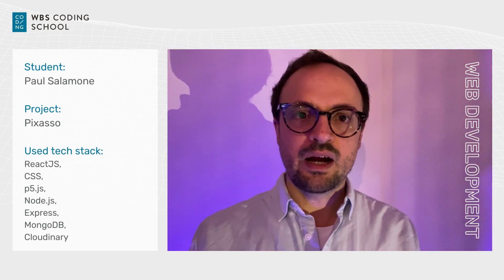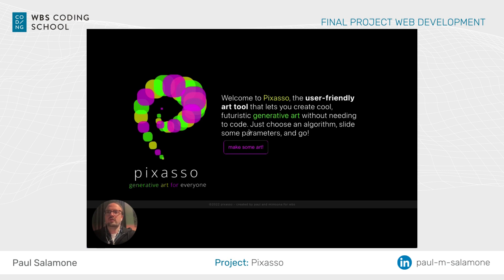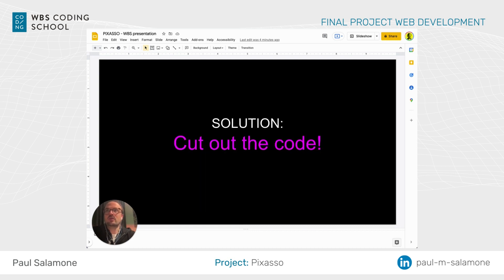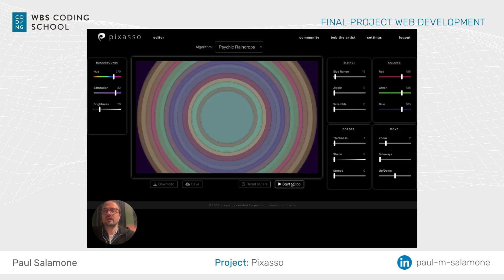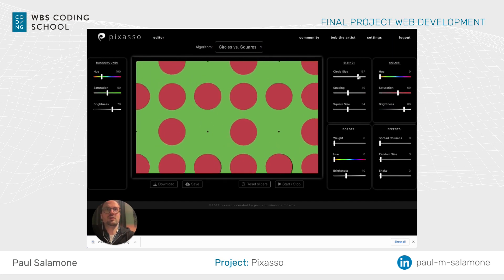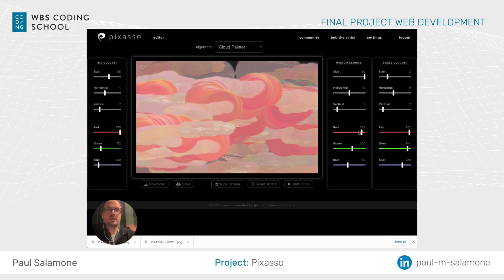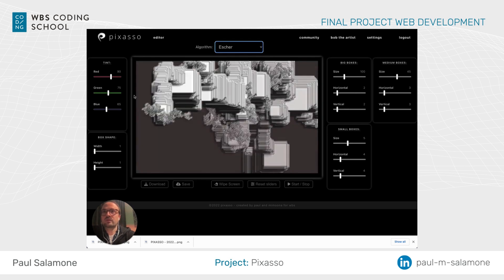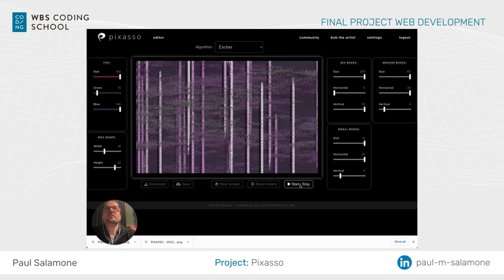Paul Salamone - Pixasso - Final Project Web & App Development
"Creative experimenter" Paul Salamone moved from the US to Berlin in 2007 to live out his creative dreams. In addition to his many creative explorations, Paul also worked as a graphic designer on the side and picked up quite a bit of UX knowledge working in Berlin's start-up scene.

To deepen his understanding of the creative potentials of web technologies and make himself more marketable in Berlin's expanding tech scene, Paul recently completed the 15-week Web & App Development Bootcamp at WBS CODING SCHOOL.

In this video, Paul presents his final project "Pixasso", a desktop-based generative art app that lets users make their own unique generative art pieces without needing to code. This project was created in conjunction with backend developer Mimoona Raheel.

To reach out to Paul, please send him a message on LinkedIn

Graduate: Paul Salamone
WBS CODING SCHOOL course: Web & App Development WD#022
Project title: Pixasso
Used tech stack: React.js, CSS, p5.js, Express, MongoDB, Cloudinary